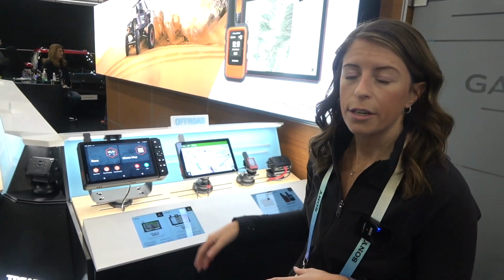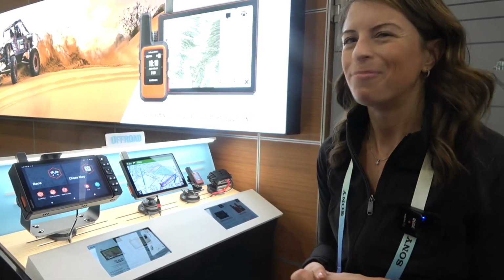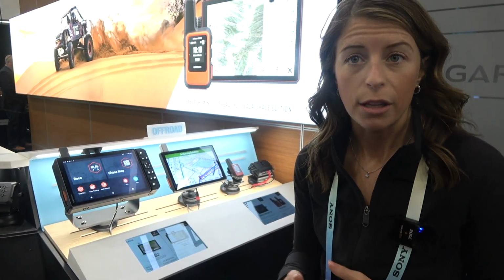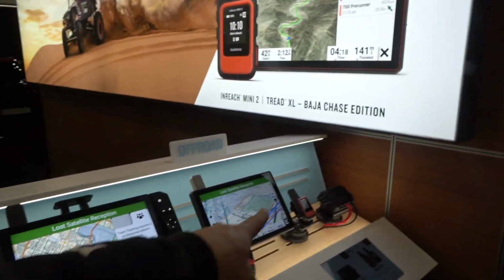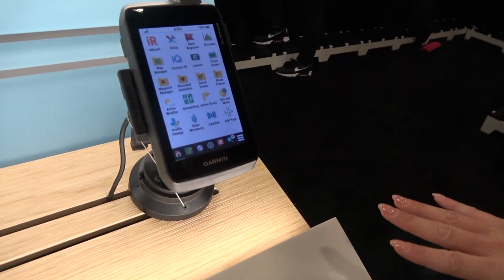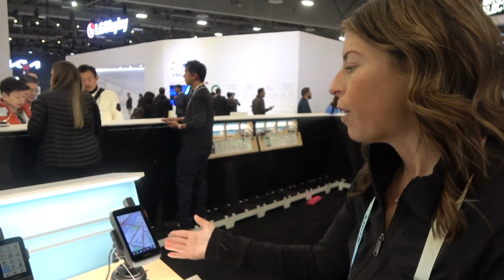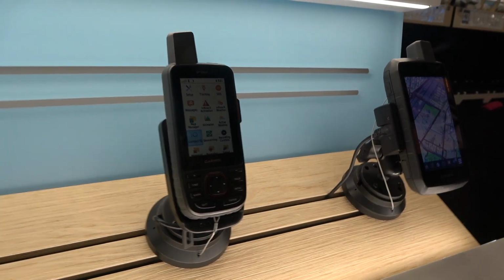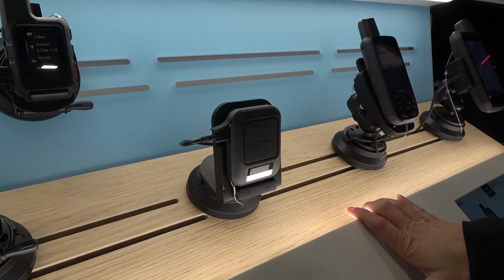Garmin in-reach satellite communicators at CES 224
3rd channel - Mixflip Extra - This is my behind the scenes backup channel. I voice opinions, talk about world events...whatever sparks my interest.

4th channel - Check This Out (totally random video postings until I figure out what to do with it)